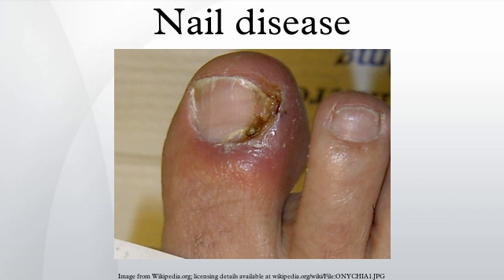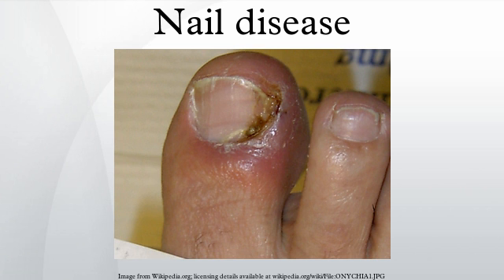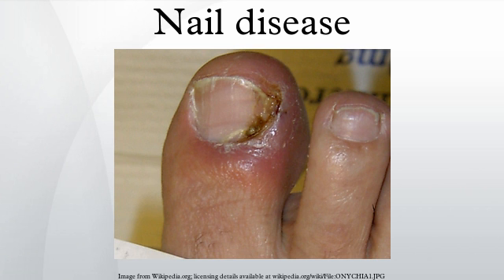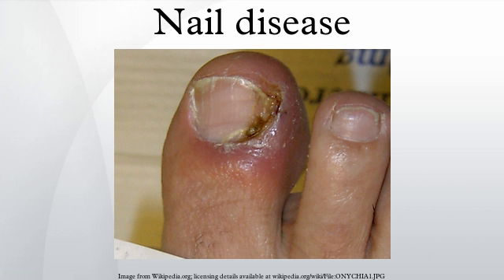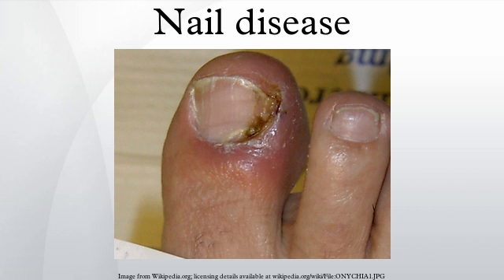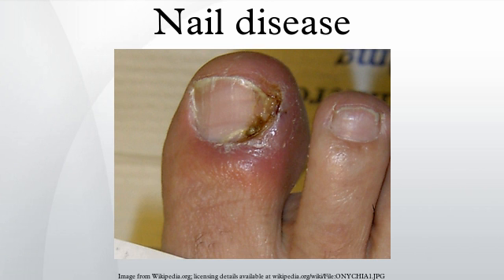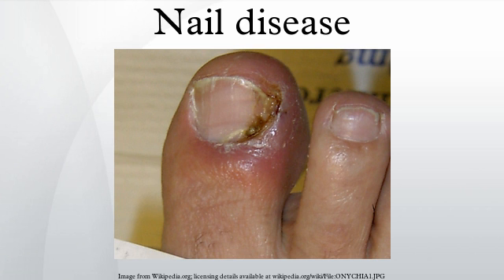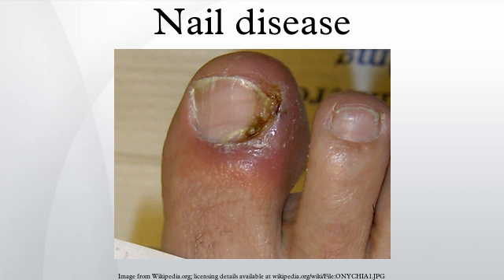Nail disease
Nail diseases are distinct from diseases of the skin. Although nails are a skin appendage, they have their own signs and symptoms which may relate to other medical conditions. Nail conditions that show signs of infection or inflammation require medical assistance. Deformity or disease of the nails may be referred to as onychosis.